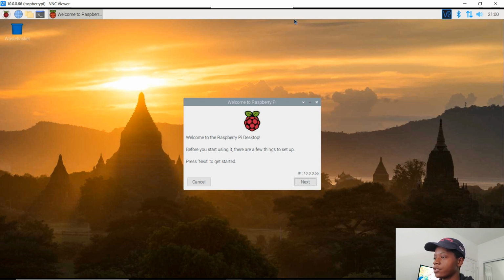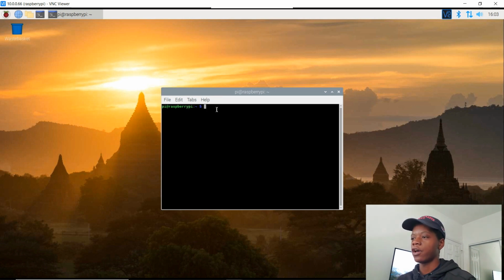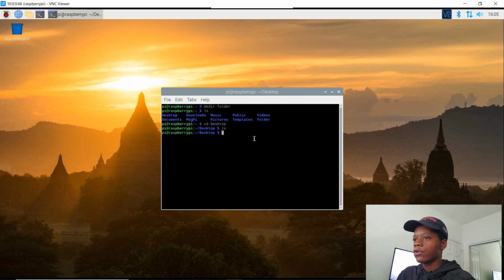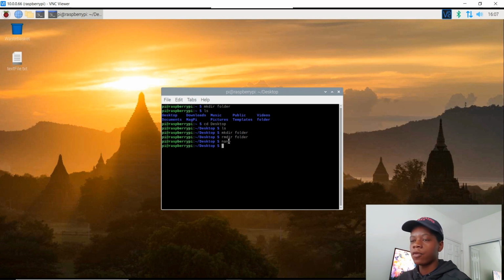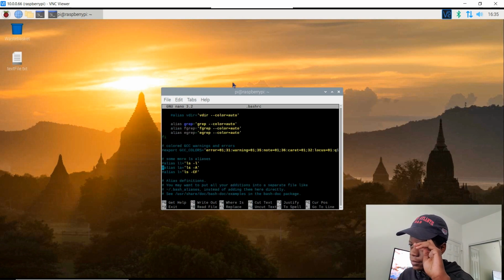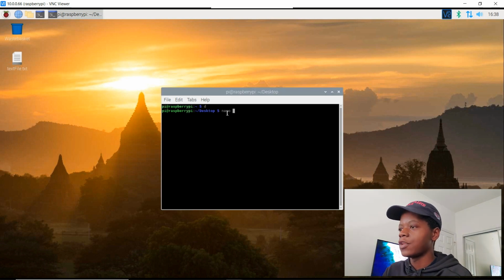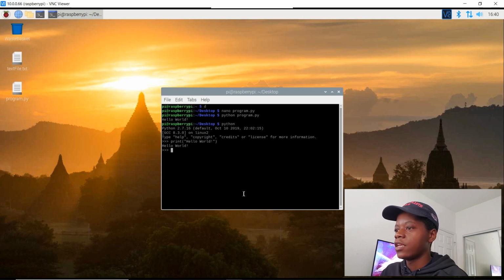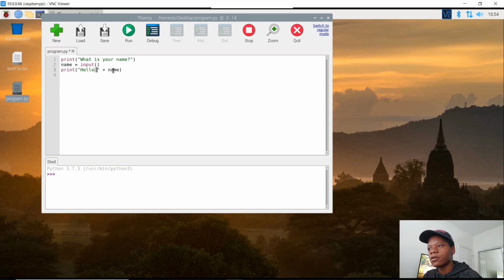Raspberry Pi Tutorial: Terminal Commands & Python Scripts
The second video of my Raspberry Pi tutorial series. I go over basic terminal commands and how to write your first Python program.